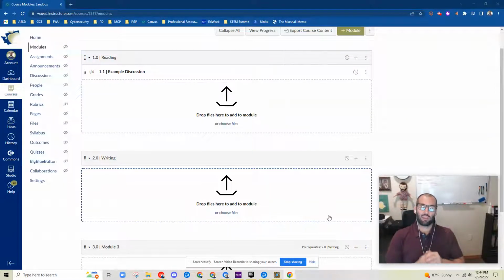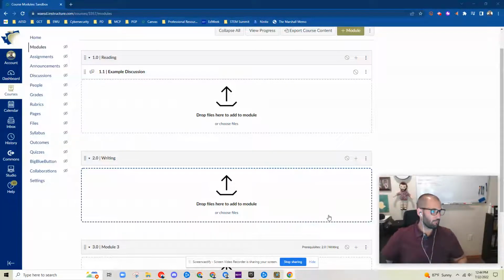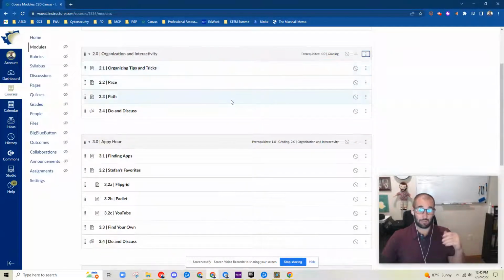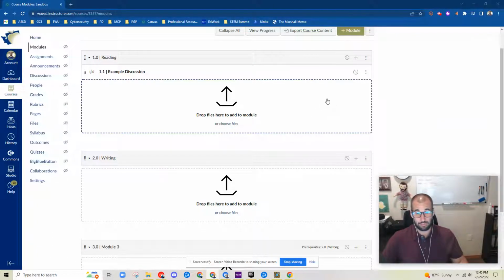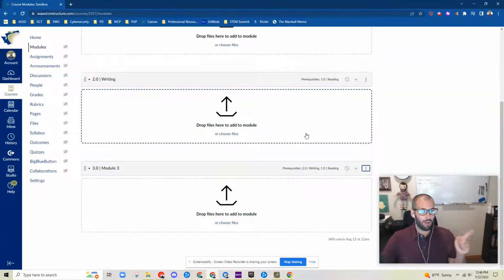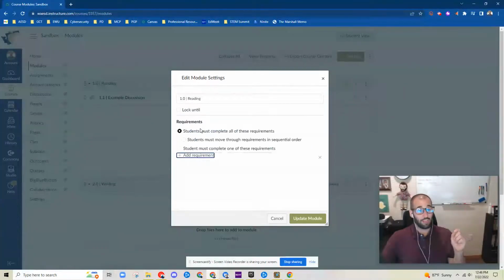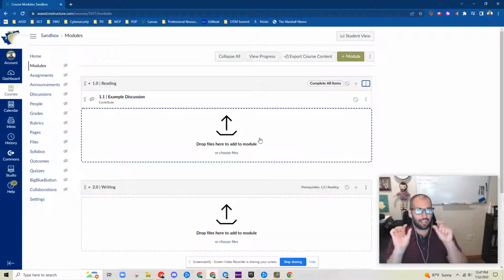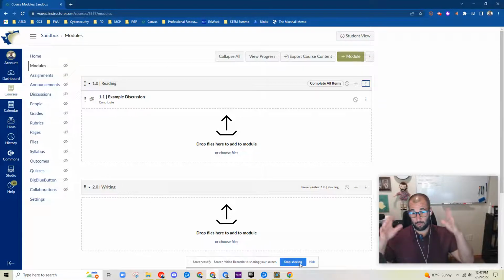CSD Canvas 2 - 2.2